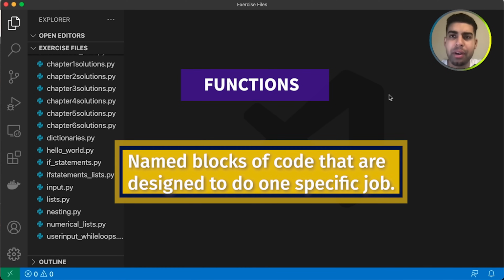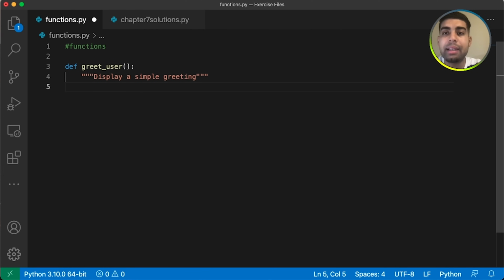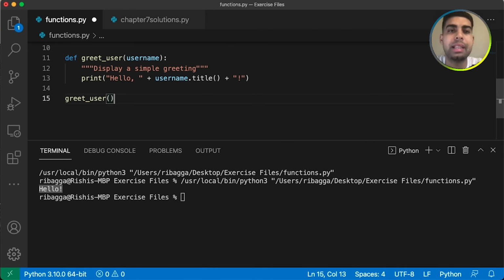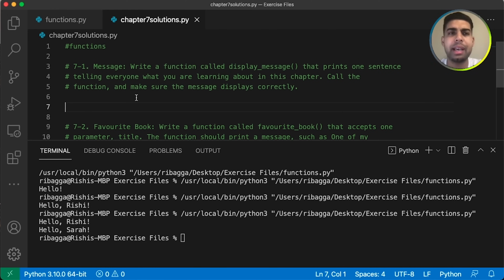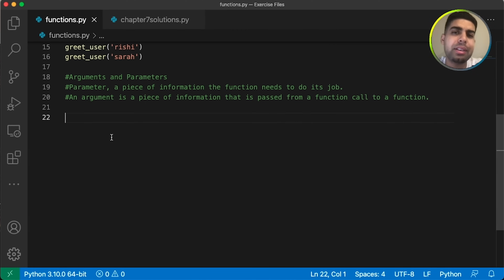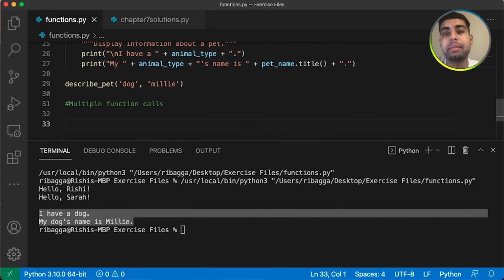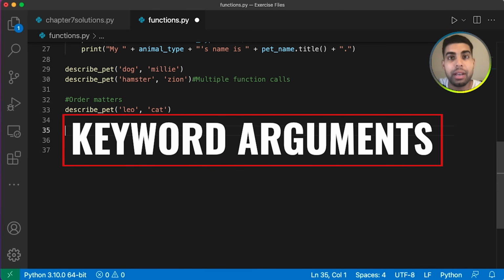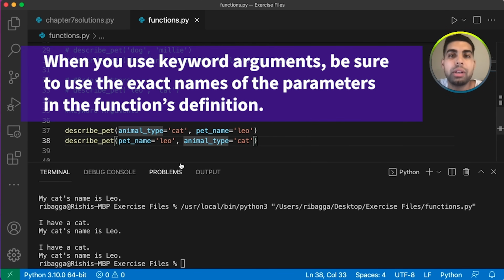#8. Python Functions Part 1 Arguments & Parameters Positional & Keyword Arguments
In this chapter you’ll learn to write functions, which are named blocks of code that are designed to do one specific job. When you want to perform a particular task that you’ve defined in a function, you call the name of the function responsible for it.

A Python function is a group of code. To run the code in a function, you must call the function. The aim is to reduce repetition in your code because you can execute the same block of code multiple times over in one program.

Functions are a common feature among all programming languages. They allow you to write blocks of code that perform specific tasks. A function can be executed as many times as you want it to throughout your code.

0:30 - What is a Function?
01:20 - What will your learn?
04:30 - Passing information
06:33 - Arguments and Parameters
07:50 -  1st Set of Challenges
08:04 - Answers of the 1st Set of Challenges
10:37 - Passing Arguments
10:55 - Positional Arguments
13:20 - Multiple Function Calls
15:02 - Order Matters in Positional Arguments
16:02 - Keyword Arguments
18:45 - Summary
19:26 - Introducing User Inputs and While Loops (Next topic)
19:45 - Wrap up

Key main topics covered:
1) Dictionaries
2) Adding/Modifying/Removing Key-Value Pairs
3) Looping
4) Nesting (Lists)
5) Nesting (Dictionaries)